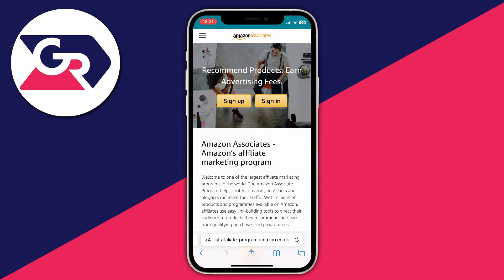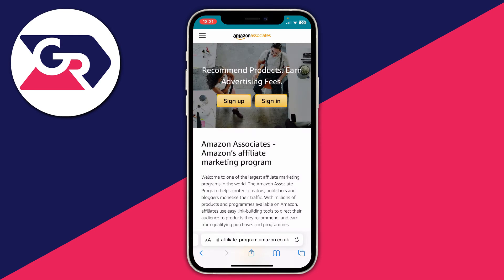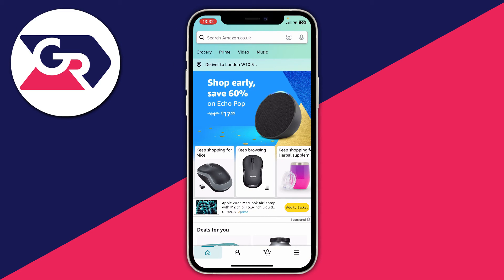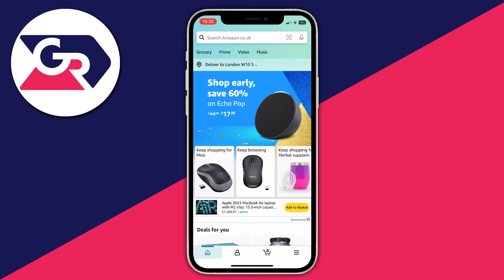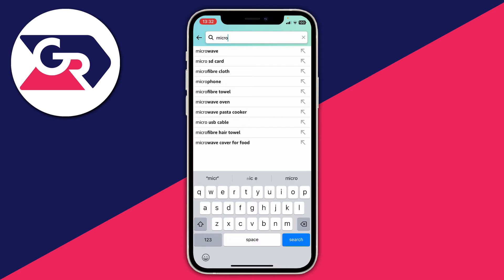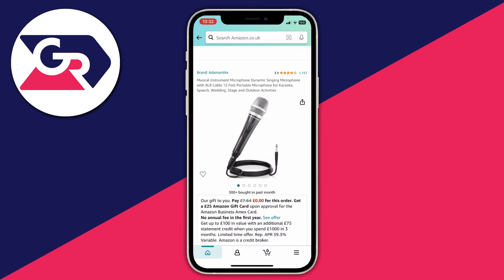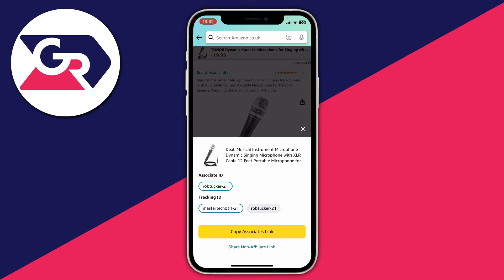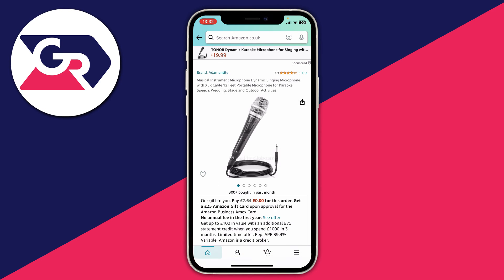How To Get Affiliate Links From Amazon On Mobile - Full Guide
Learn how to get and generate affiliate links from amazon on mobile phone in this video.

GuideRealm